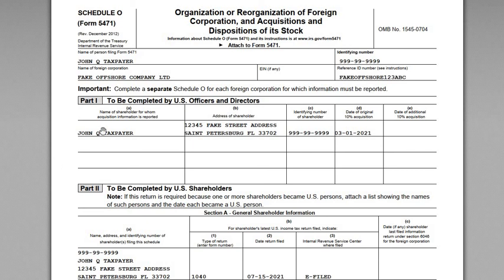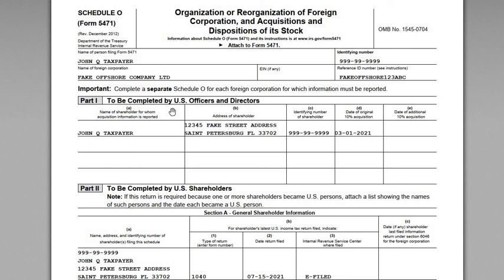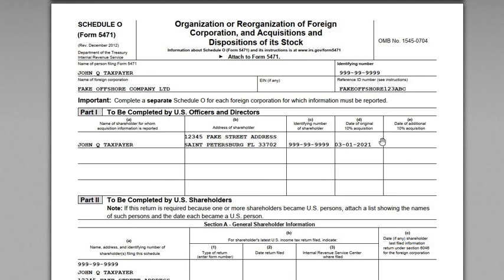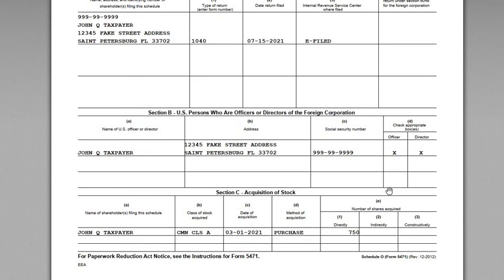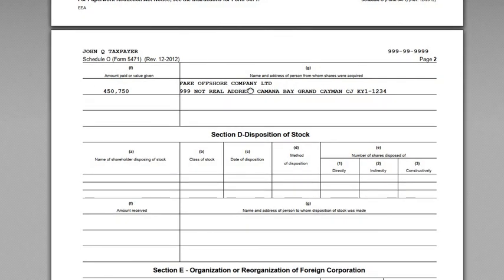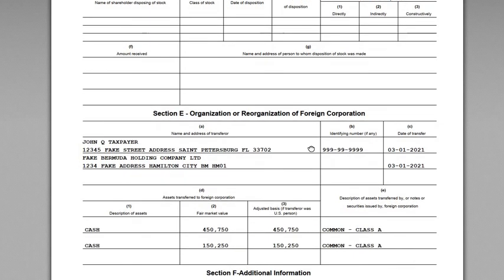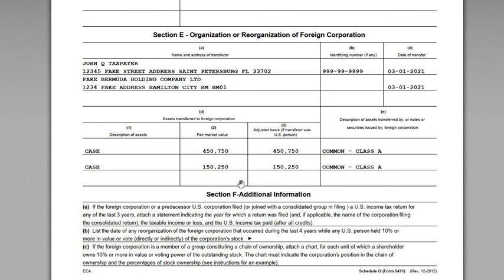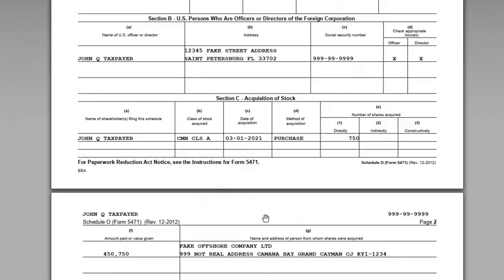Schedule O Part 1 & 2: Organization & Acquisition of Foreign Stock - IRS Form 5471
Schedule O is required when a CFC is initially formed or reorganization, or in cases where a U.S. person acquires or disposes of a certain amount of the foreign stock.  In our CFC example, we are completing Parts 1 & 2 to recognize the organization of the CFC, and the acquisition of stock by a U.S. person.